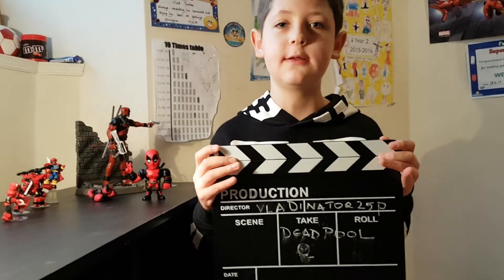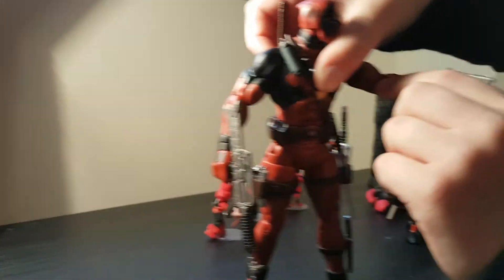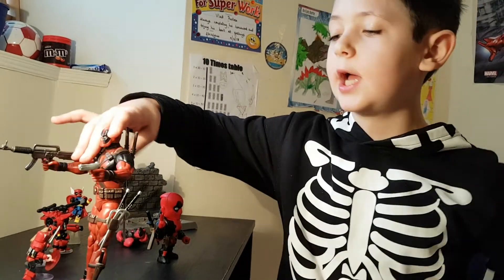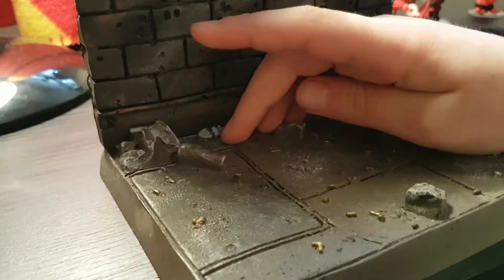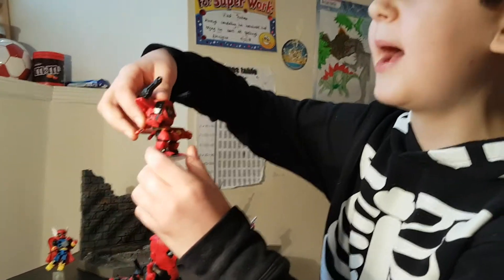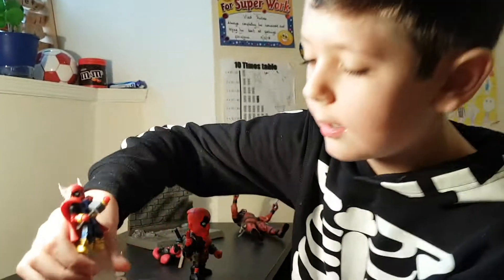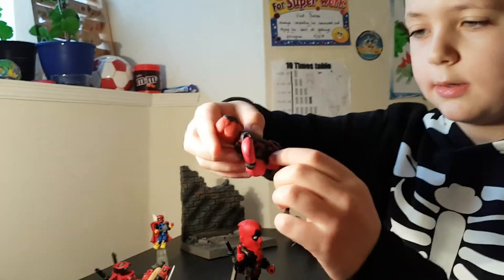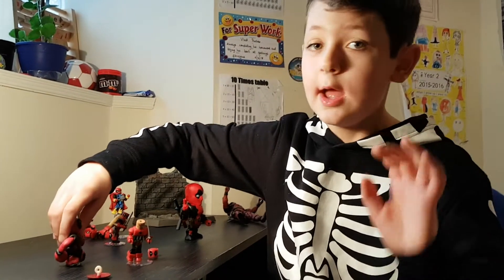My Deadpool Collection!!!!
Hi guys. This in my current collection of Deadpool figures  and minimates .